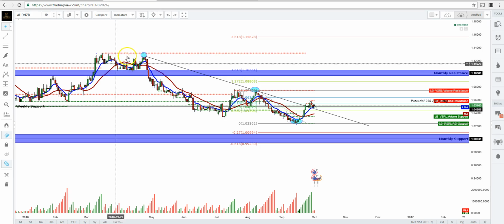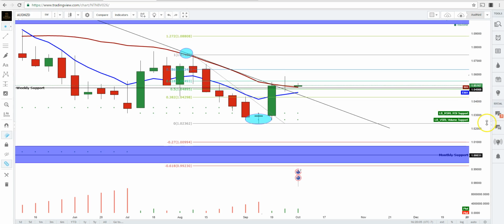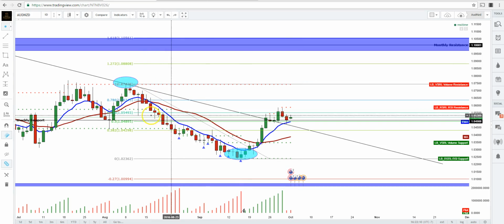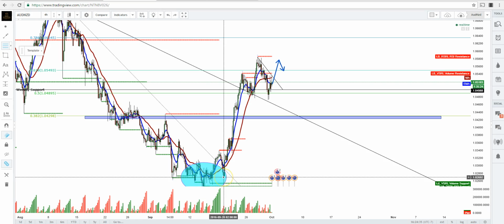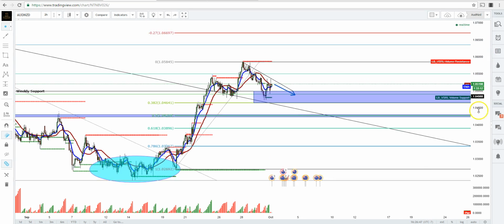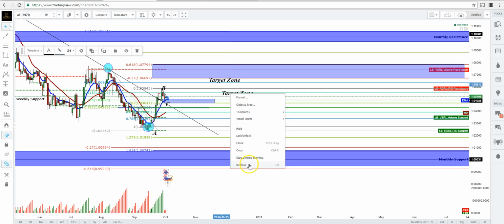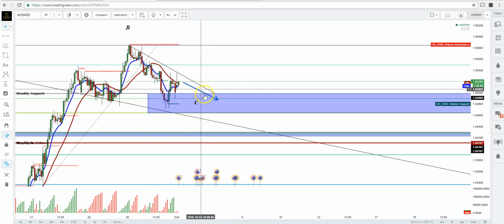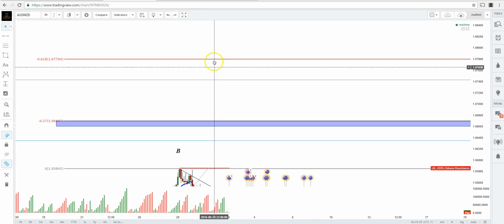Aud/Nzd Analysis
In this video I break down the Aussie vs New Zealand dollar for the week of 10/02/16- 10/07/2016 . This is our very first public analysis ever as we have been building VisionFx for the last two years!